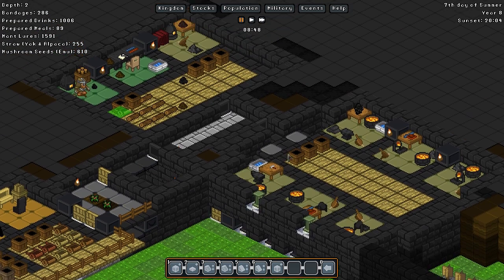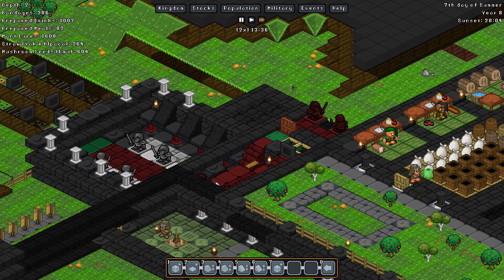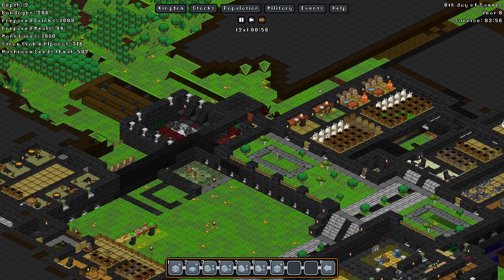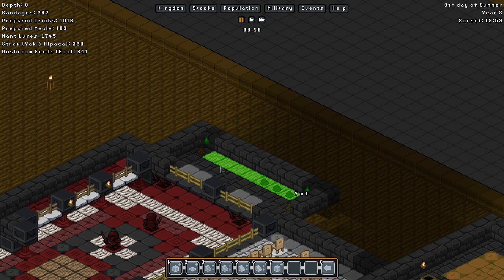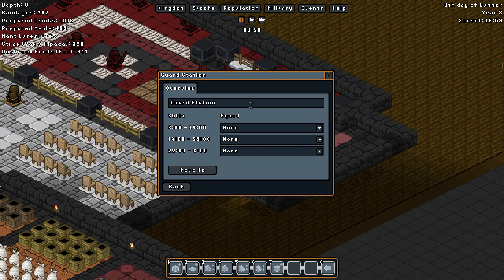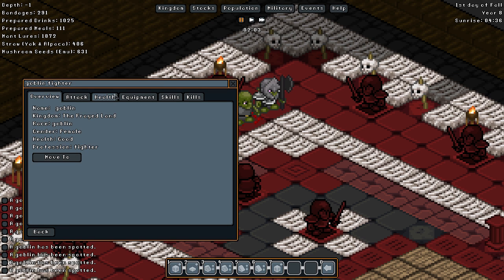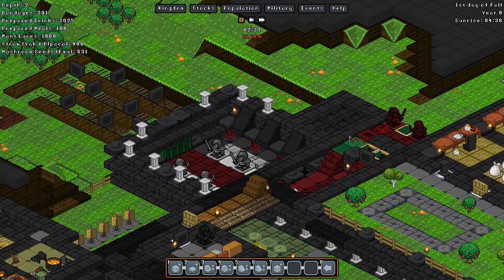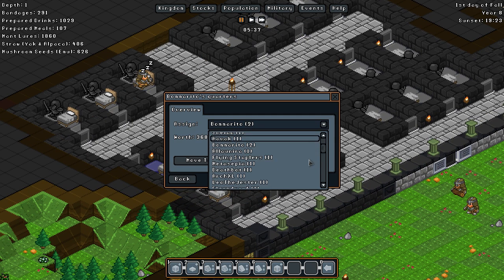Gnomoria: Castlegoat - Episode 93 (Gears & Gatehouses)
It's been a long time coming, but finally we're here... now, will the Goblins be able to appreciate just how awesome our system is?